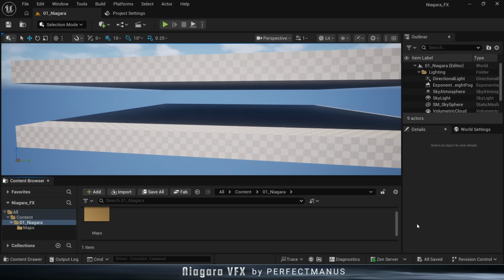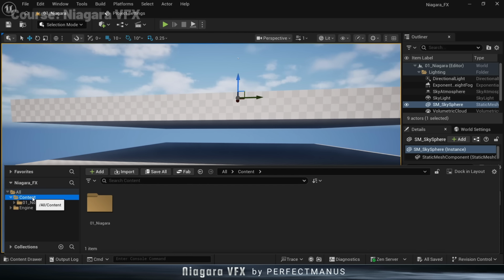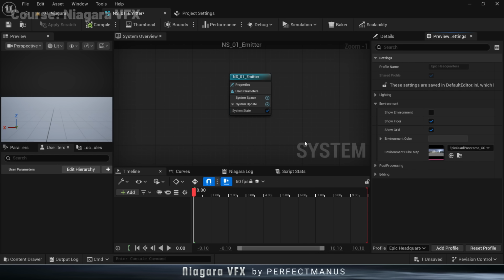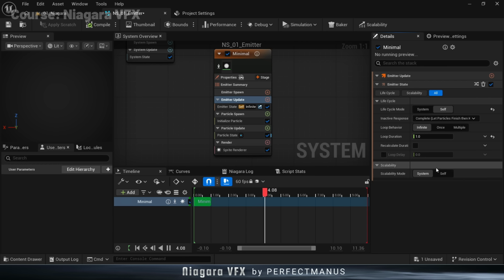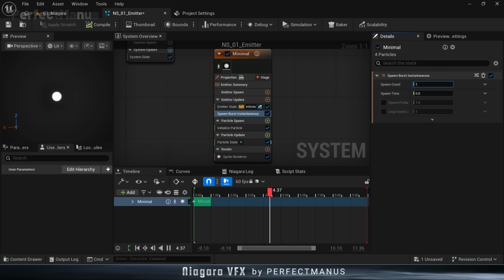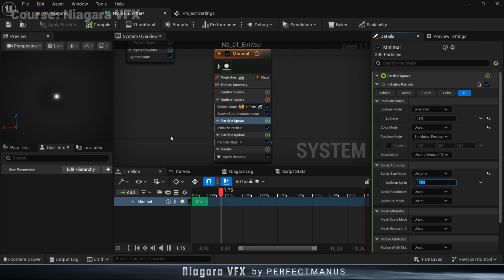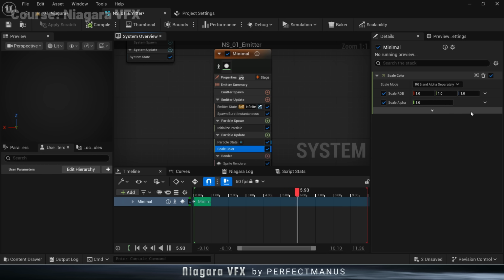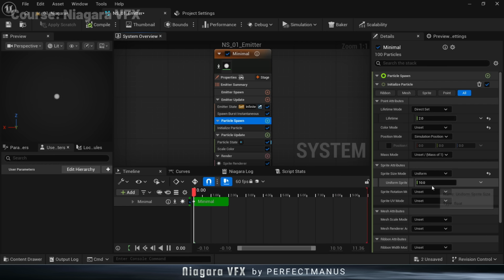Creating First Niagara Emitter (Sprite Renderer) | UE5.7 Niagara VFX | Part 04 | PerfectManus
🚀 Welcome to Part 04 of the Niagara VFX Course in Unreal Engine 5.7 on PerfectManus

In this lecture, we create our first Niagara Emitter and understand how the Sprite Renderer works in Unreal Engine.

✔ What is a Niagara Emitter
✔ Understanding Emitter Update & Particle Update
✔ How Sprite Renderer works
✔ Basic particle visualization
✔ Structure of Niagara system workflow

💡 This is your first step into actual VFX creation, where we move from setup to real-time particle effects.